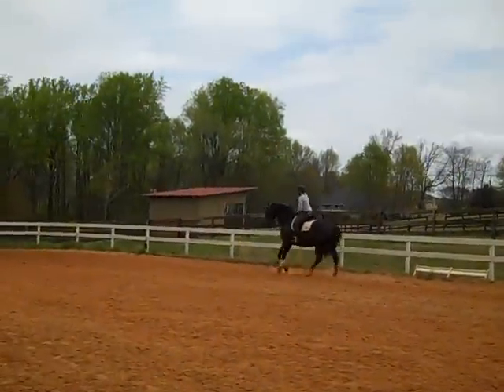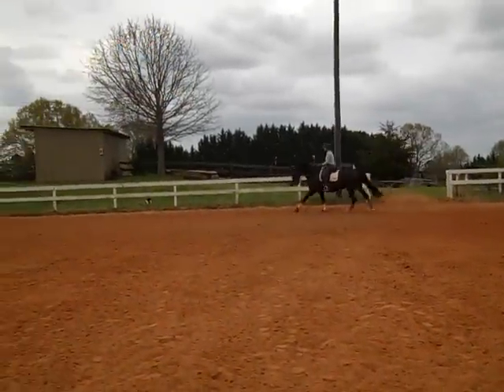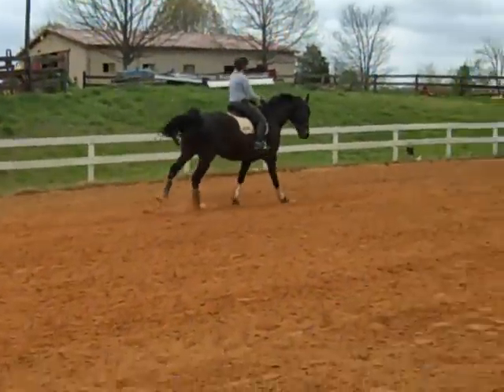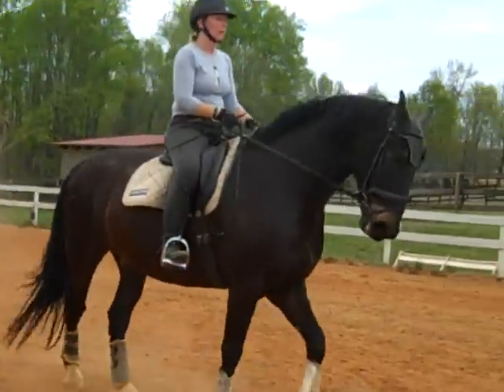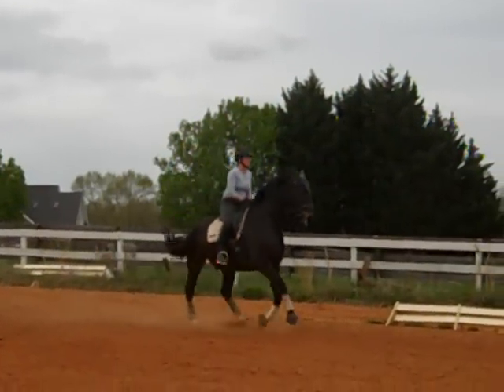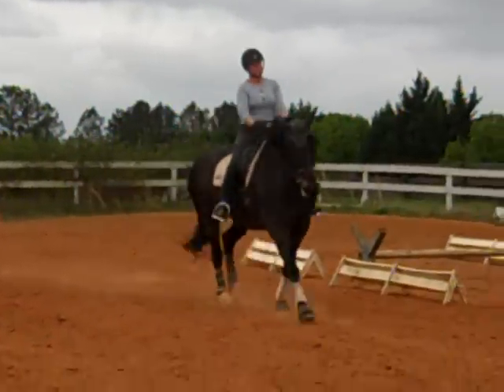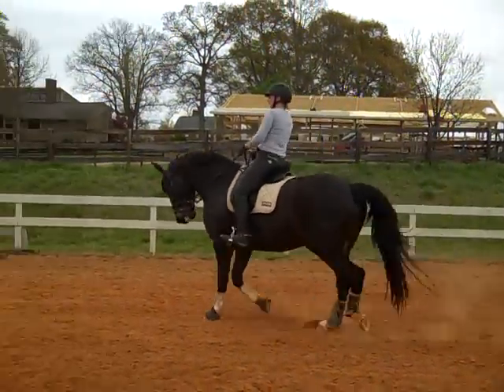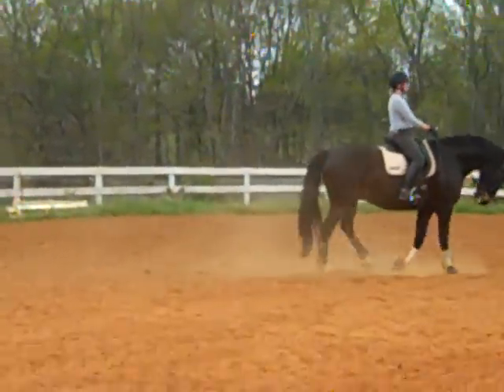Randi Thompson. Contact at the canter. What does"on the bit" feel like? Dressage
What is meant by riding a horse "on contact" or "on the bit?"  This is a mysterious concept that many riders are not sure about.

This was a big day for Susan and Beau.  It was the first time we have really asked Beau to stay on the contact.  Especially at the canter.  He would much prefer to be on a looser rein but now that he is showing in 2nd level needs to have a consistent contact.  We were very happy with the results.  By the end of this video you will see that he is starting to except the contact as he steps forward from behind into the rein.  He is finally starting to seek the contact!

Can you see the changes that are happening?  Beau is starting to like the training process!  He is still working through issues but those are the kind that any rider might have that is working on this level of connection with their horse.